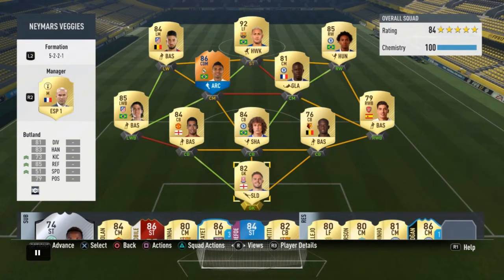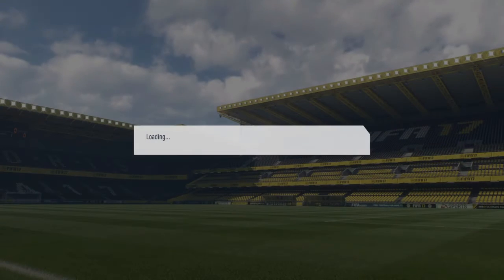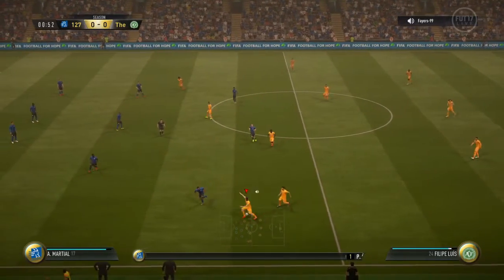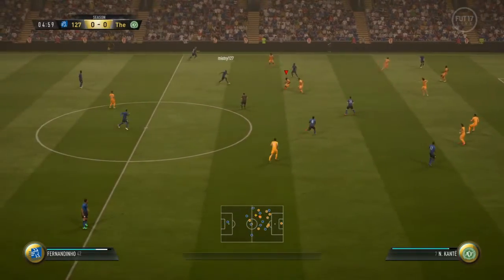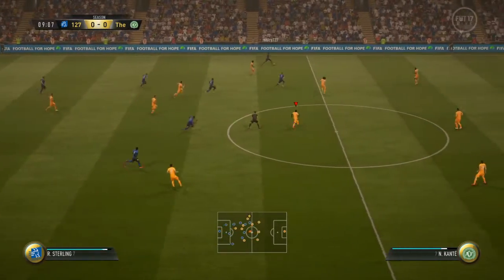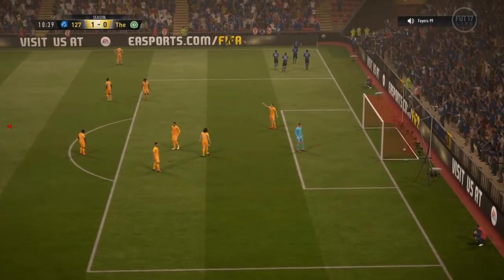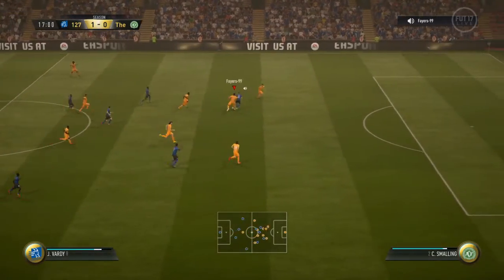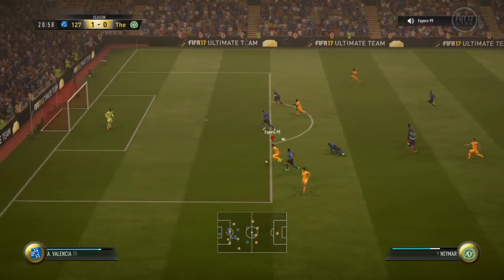HOW TO HAVE PERFECT DEFENDING ON FIFA 17! TUTORIAL FT IN GAME PROOF/ REVIEW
ENSURE YOU WATCH THE WHOLE VIDEO!